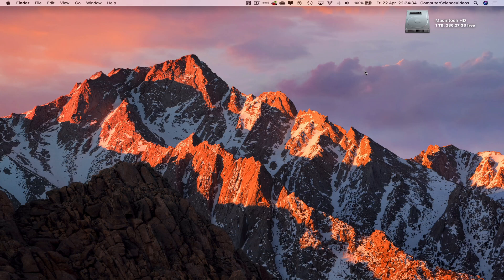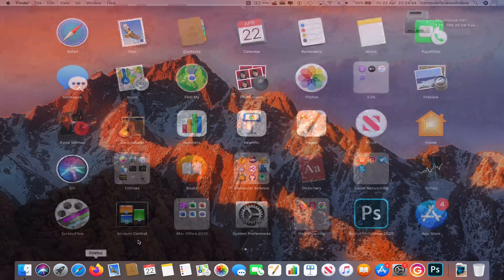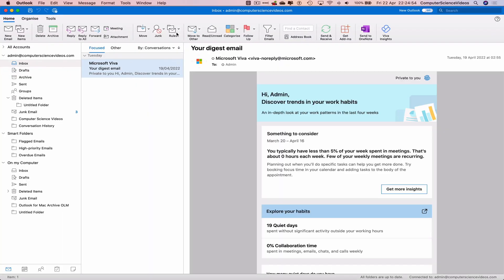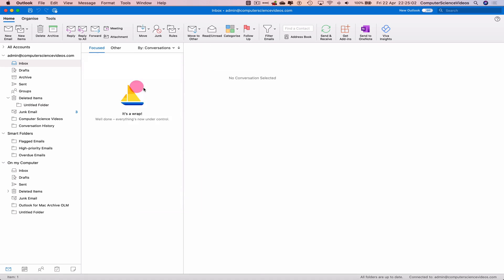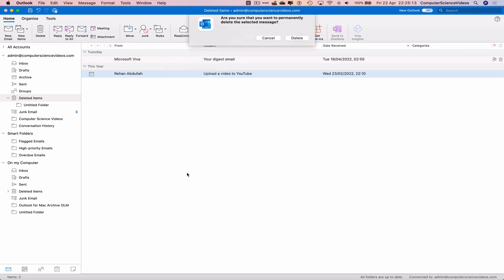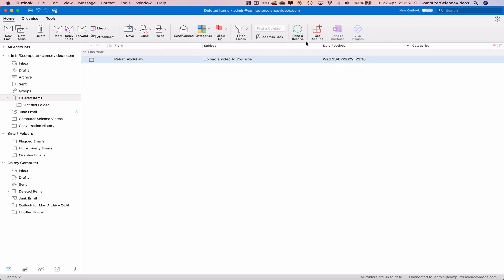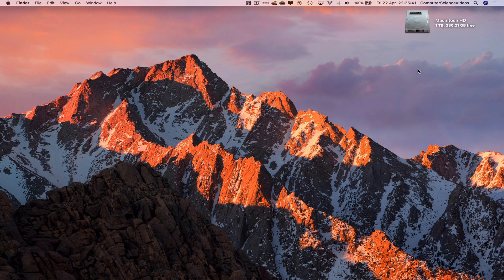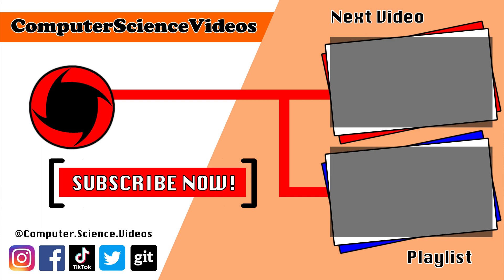How to DELETE an E-Mail on Microsoft Outlook Using a Mac - Basic Tutorial | New